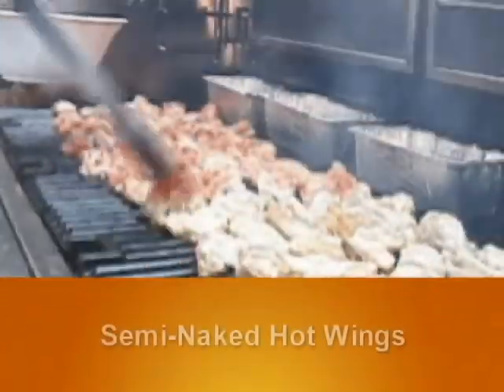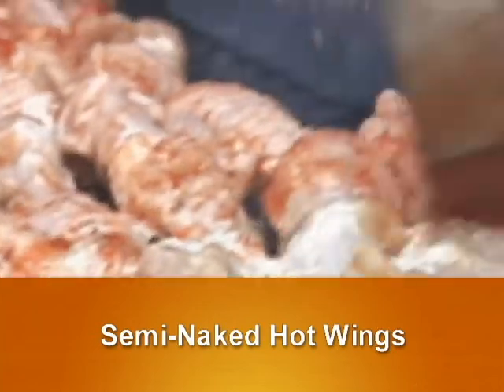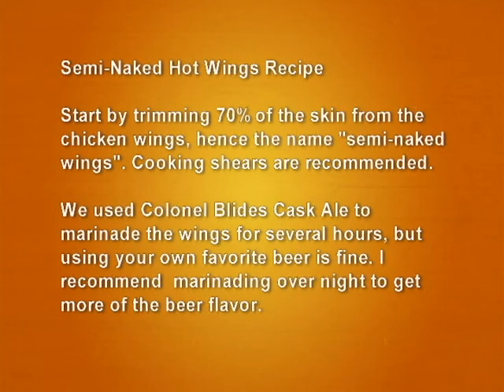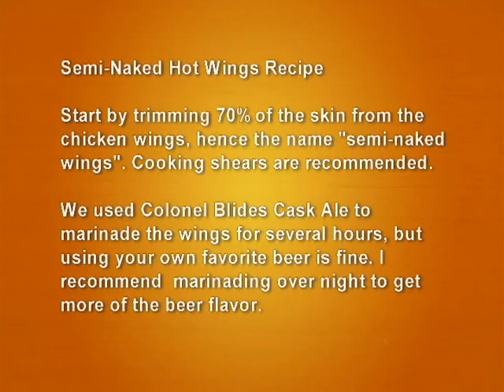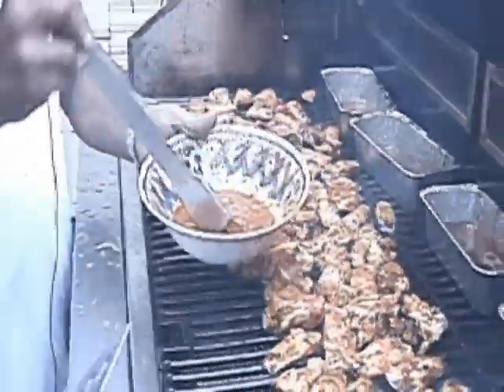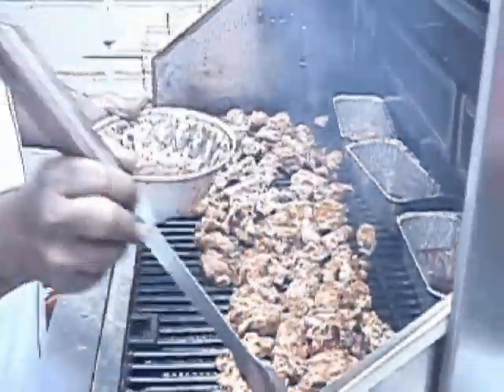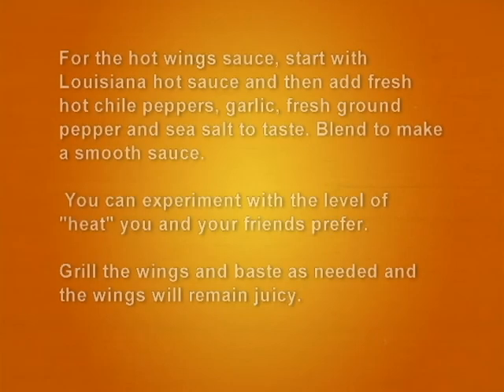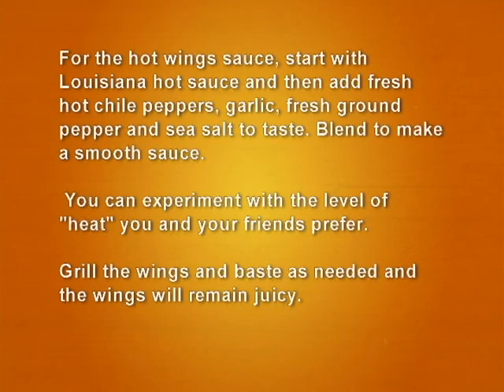Culinary Pursuit: 1/2 Naked Hot Wings Recipe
How to Make Naked Hot Wings, by Roj Prasad. This is a recipe from a Culinary Pursuit episode at Cricket Hill Brewery.